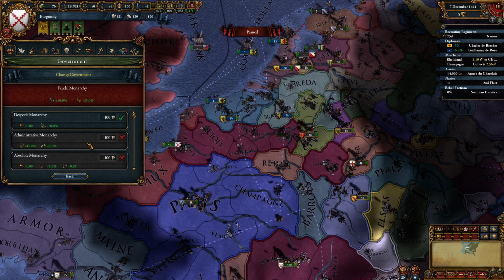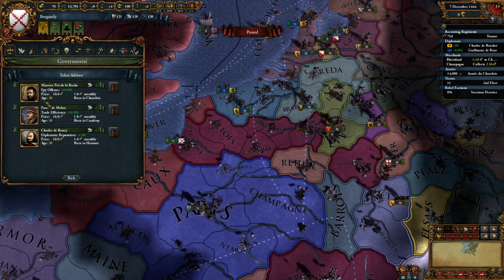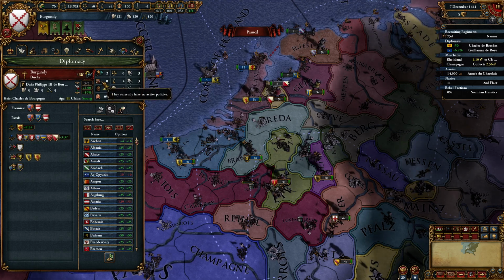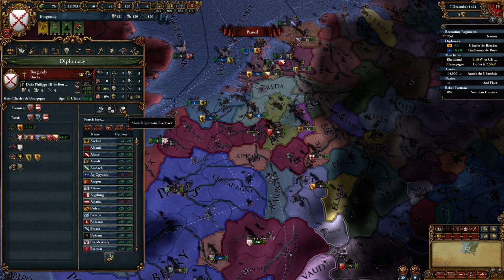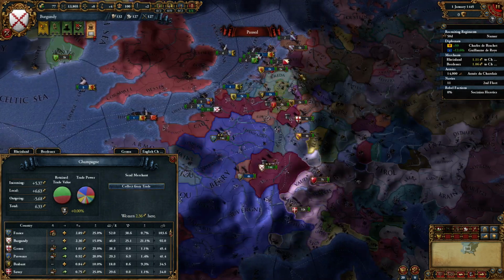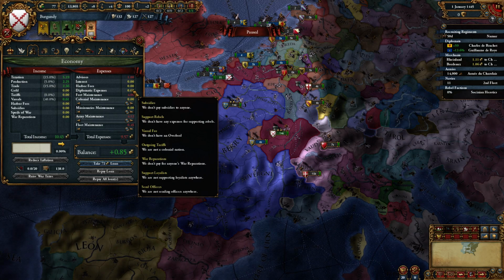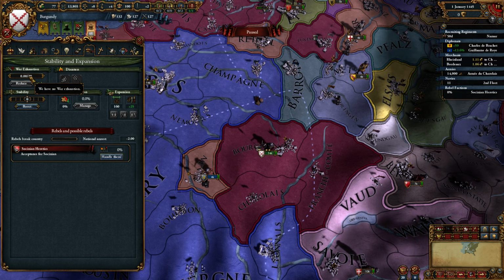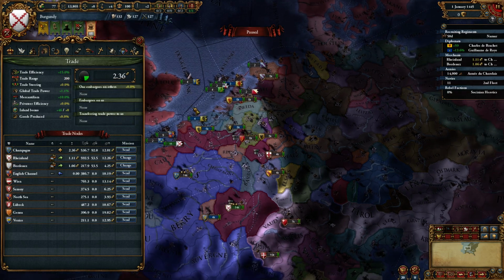Europa Universalis IV - Tutorial Series - Information Tabs #01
Welcome to Europa Universalis IV Tutorial Series. The intention of this series is to bring new players into the game and help them in the learning curve this amazing game has.
Don't hessitate to post any comment with recomendations or questions you have.